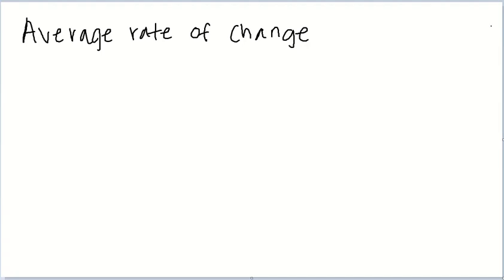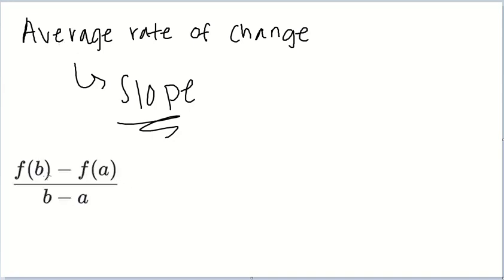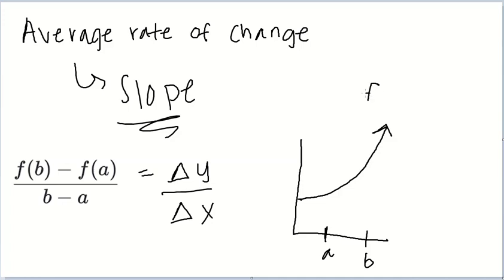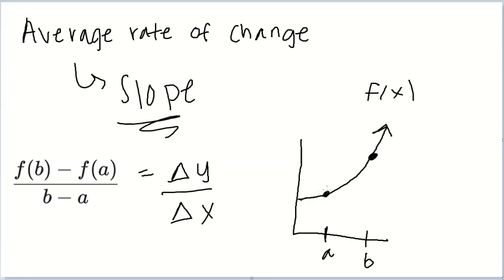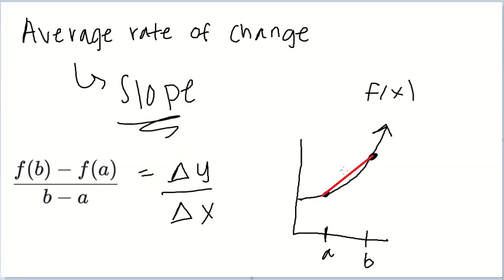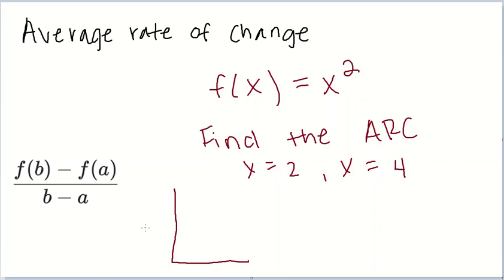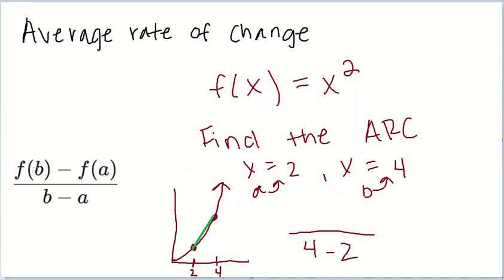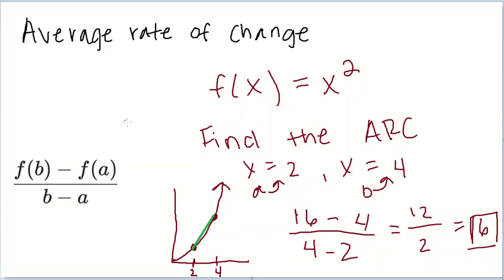AP Calculus AB: Average Rate of Change (Old)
COMMONLY FORGOTTEN AP CALC TOPIC!

This video discusses the average rate of change, a commonly forgotten topic in AP Calc, and goes over an example of how to calculate it.